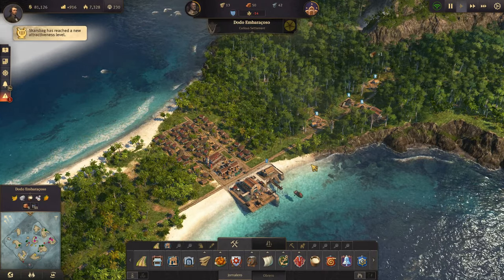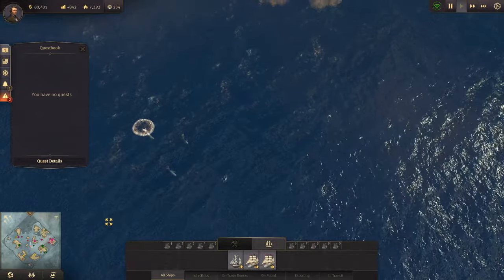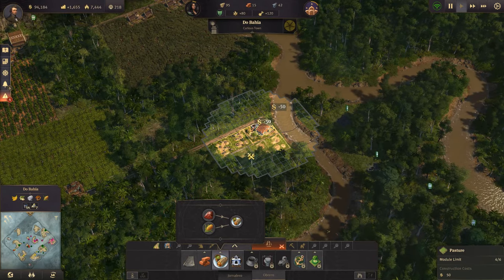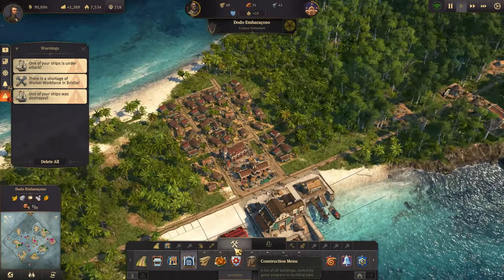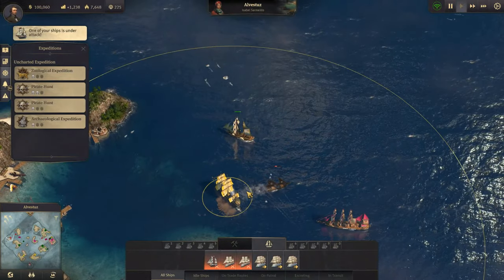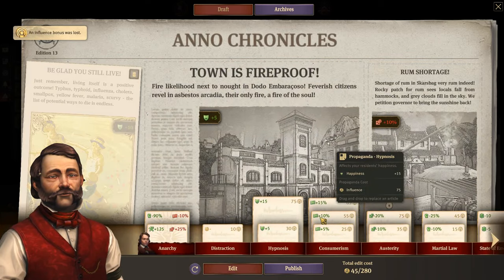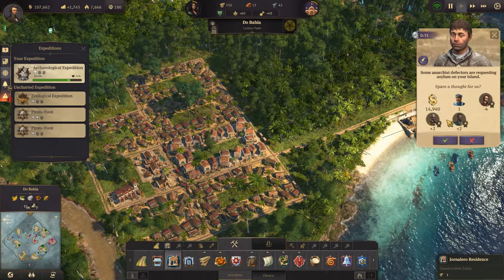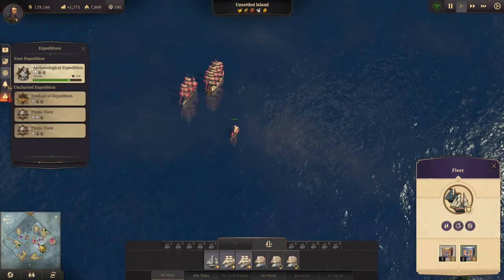Lets Play Annno 1800 Sandbox Ep12 - MMM TORTILLAS - Gameplay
In this 3rd Season of Anno 1800 we are of course playing with The Anarchist as 1 of the characters in the game! It's a sandbox game with diffficulty set slightly higher than advanced.